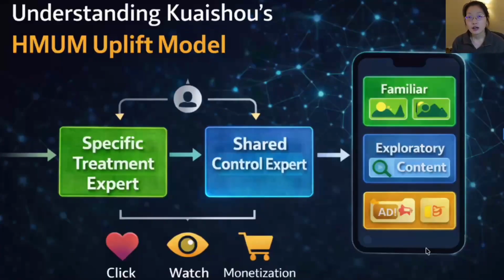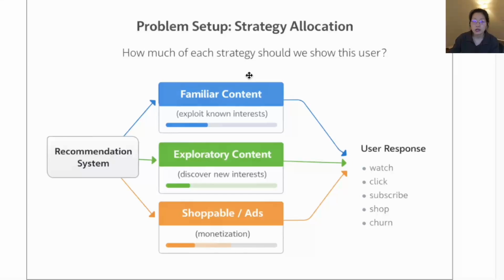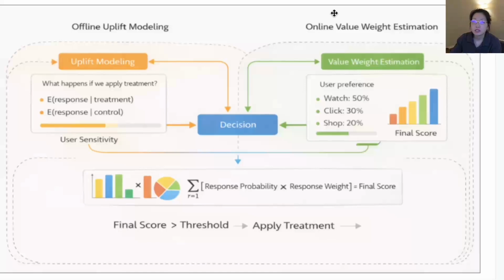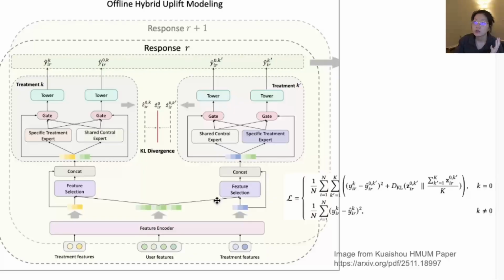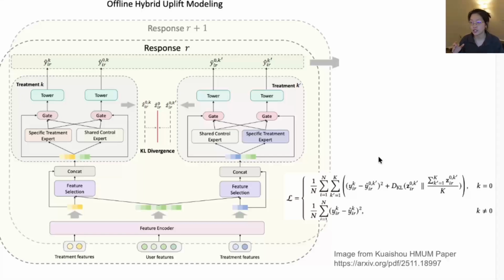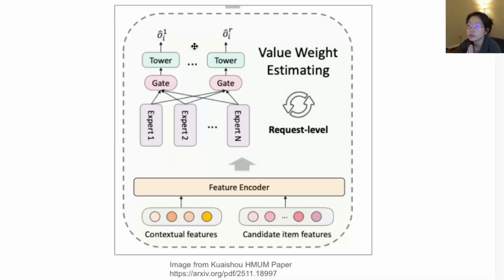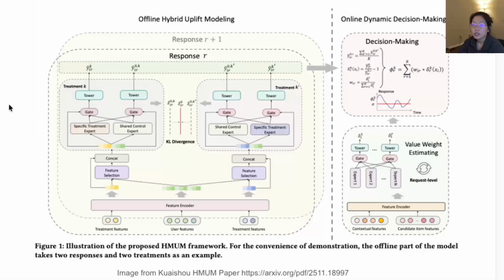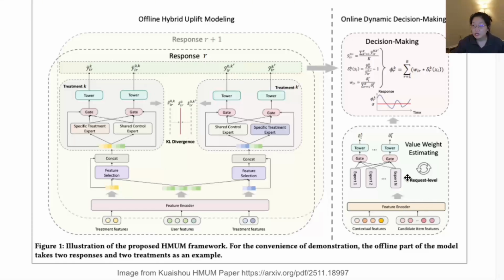Understanding Kuaishou's HMUM Uplift Model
Reading Kuaishou's paper

Heterogeneous Multi-treatment Uplift Modeling for Trade-off Optimization in Short-Video Recommendation